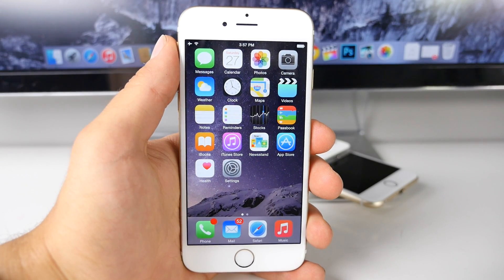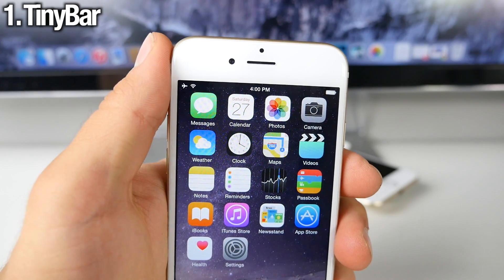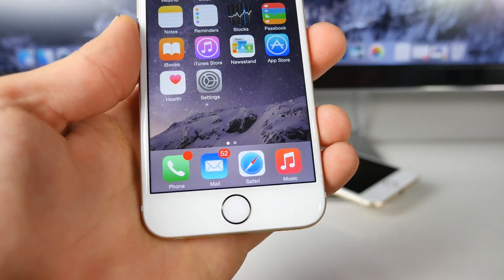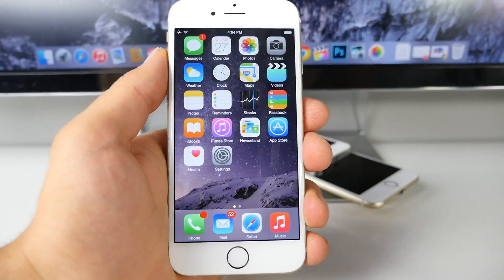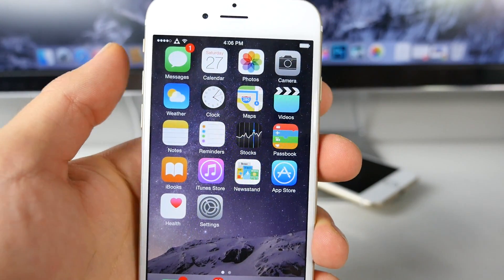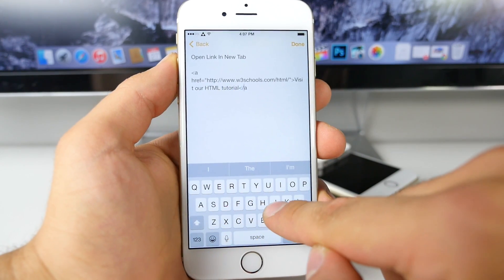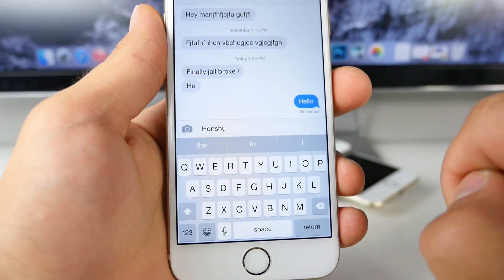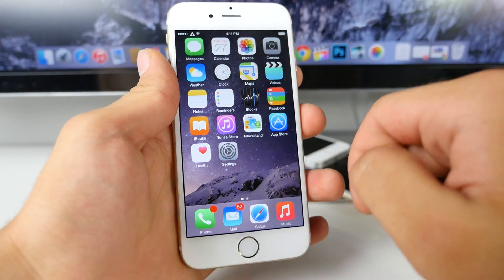Top 10 iOS 8.3 Cydia Tweaks Part 2 - Taig 8.3 Jailbreak Compatible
Top 10 iOS 8.3 Cydia Tweaks Part 2. For Taig Jailbreak. 8.3 Compatible, Best Cydia Tweaks 2015!